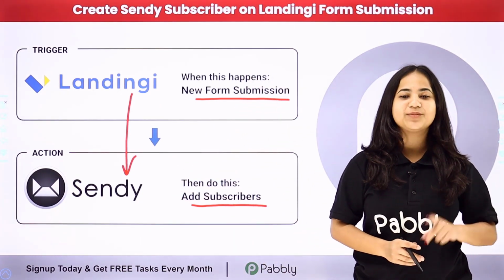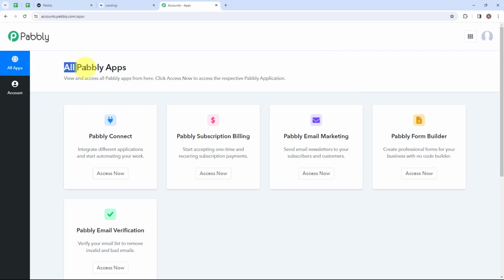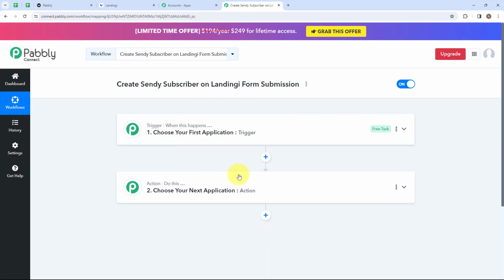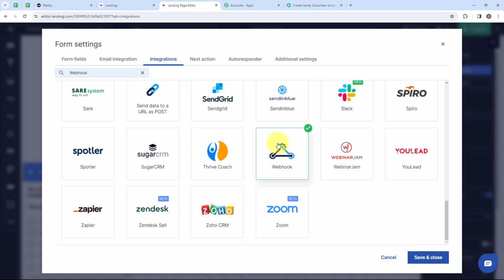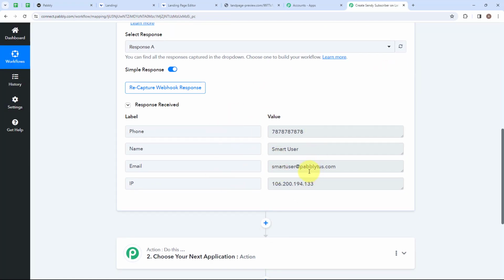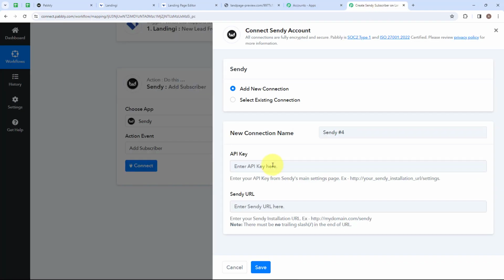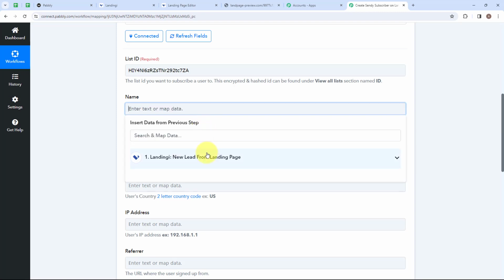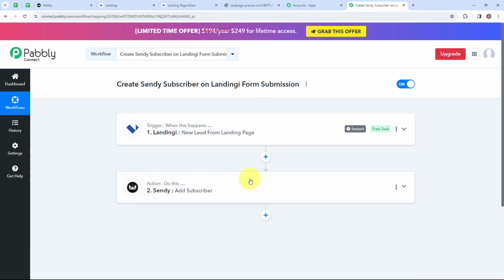How to Create Sendy Subscriber on Landingi Form Submission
In this tutorial, we'll walk you through the process of automatically adding Sendy subscribers when a form is submitted on Landingi, a popular landing page builder. By integrating Landingi with Sendy, you can efficiently manage your email subscribers and streamline your lead generation process.

Discover how to set up an automated workflow using Pabbly Connect to detect new form submissions on Landingi and automatically add the submitted email addresses to your Sendy subscriber list. This integration ensures that your email marketing efforts are seamlessly integrated with your landing page campaigns.

Learn the step-by-step process of configuring triggers in Pabbly Connect to identify new form submissions from Landingi. We'll guide you through the actions needed to extract the submitted email addresses and add them to your Sendy subscriber list, ensuring that your email list is always up-to-date.

By integrating Landingi with Sendy through Pabbly Connect, you'll save time, reduce manual data entry, and ensure that your email marketing campaigns reach the right audience effectively.

Join us as we empower you to streamline your lead generation and email marketing efforts by seamlessly integrating Landingi with Sendy. With this automated solution, you'll be able to focus on creating engaging landing pages and impactful email campaigns while Pabbly Connect takes care of the subscriber management process.

1. Automation: Pabbly Connect offers automation capabilities that can help you automate mundane and repetitive tasks. This allows you to save time, money and resources.

2. Integration: Pabbly Connect provides a wide range of integrations so that you can connect different web services with each other. This helps you to create smarter workflow processes and make your business more efficient.

3. Security: Pabbly Connect takes security seriously and provides an industry-standard security system to protect your data and applications.

4. Scalability: Pabbly Connect is highly scalable and allows you to easily add new applications and services to your workflow.

 5. Cost-effective: Pabbly Connect is cost-effective and provides plans for different business sizes.